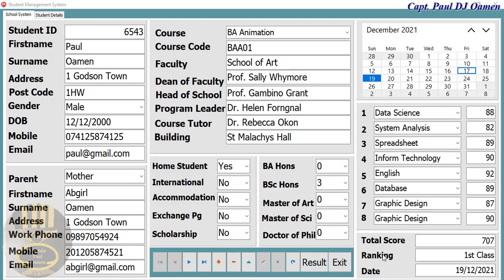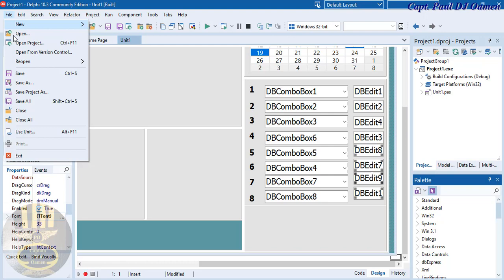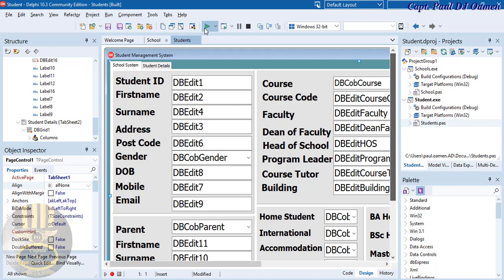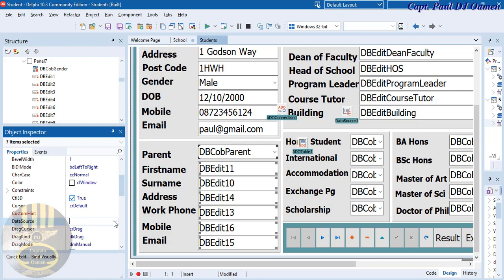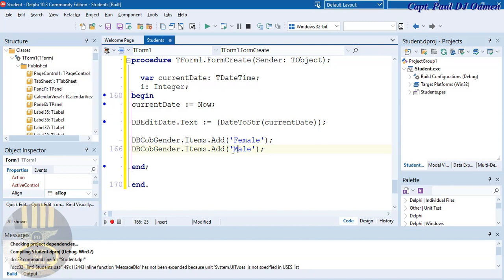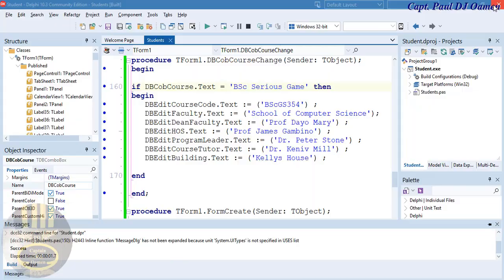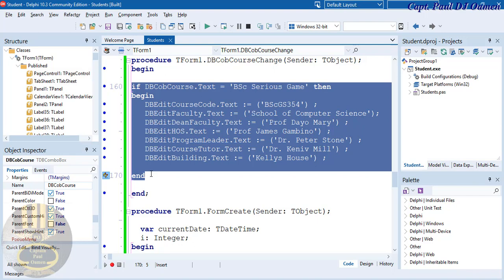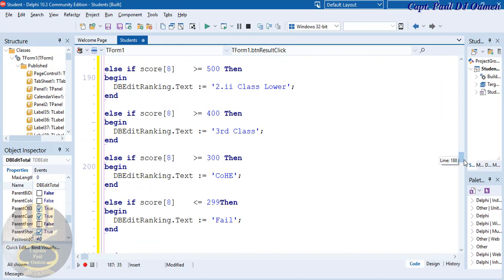How to Create Student Management System with Database in Delphi - Full Tutorial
How to Create Student Management System with Database in Delphi. Code Implementation section:  You will learn how to embed TPanels in this video tutorial and add an editable DEGrid, TButtons, TDBLabels, TEdit, TDBComboBox, ADOConnector, ADOTable, Datasource, and call functions, with Arrays, IF Statement, and For Loop. Excellent Tutorial for Beginners.

Channel Members can Download the Student Management System with  Database in Delphi source code, and modify it for their own personal use. Plus one other source code per month. Total - 2 Source codes Per Month, only: